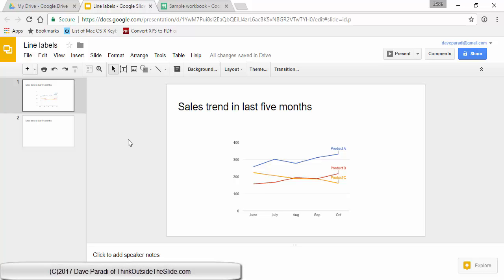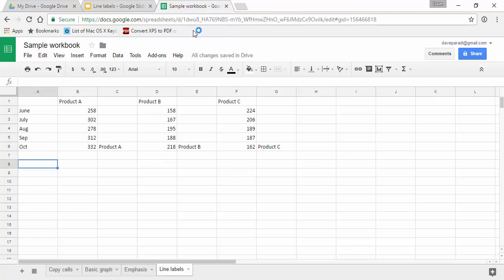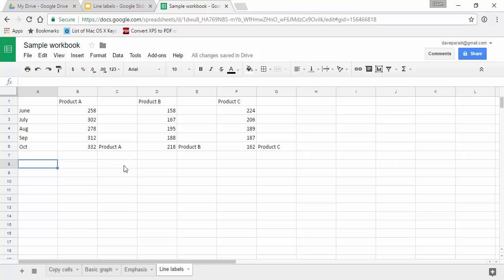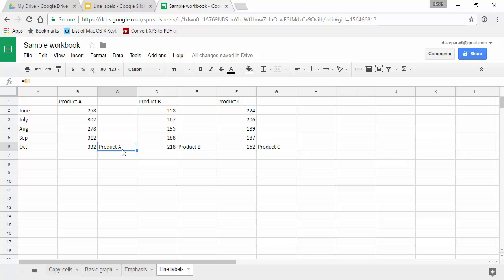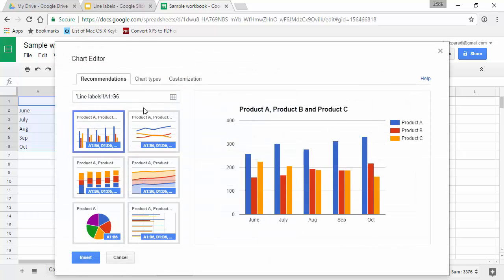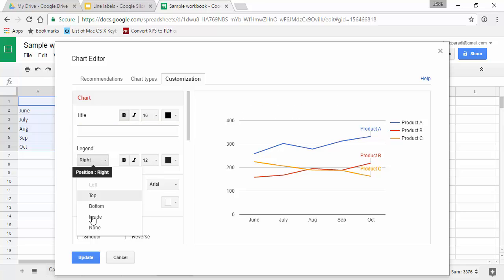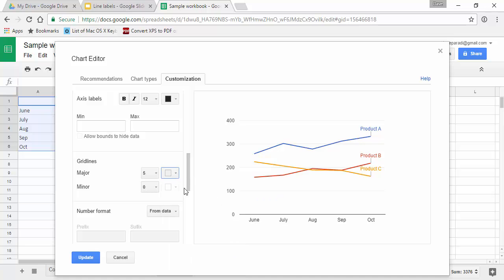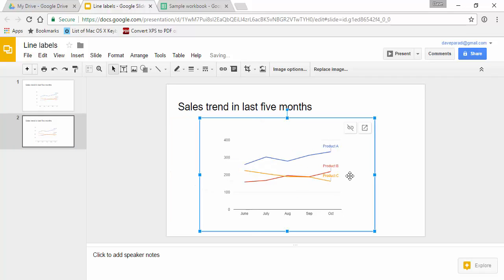Direct labelling of line graphs - Effective Presentation Visuals using Google Sheets/Slides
Many of us start out using simple tools when we have only simple needs. You may be using Google’s apps (Docs, Sheets, and Slides) as part of your school, non-profit organization, or small business because they are free and offer some basic functionality. This video is part of a series on how to create effective presentation visuals when using these apps. The videos show the apps in Chrome on Windows 10 in March 2017. Some features or functions may change in the future. If you are using Google’s apps on another platform or browser, see these articles (Sheets Slides for shortcut keys that apply to your situation.

When you move up to professional productivity applications like PowerPoint and Excel, you can take advantage of these (& more) additional functions/features related to the visual in this video:
- can direct label on a single data point so don’t need extra annotations column
- can have data series beside each other which is how it is typically calculated in analysis
- can move individual labels if they overlap something else